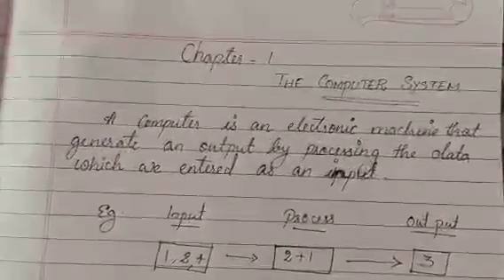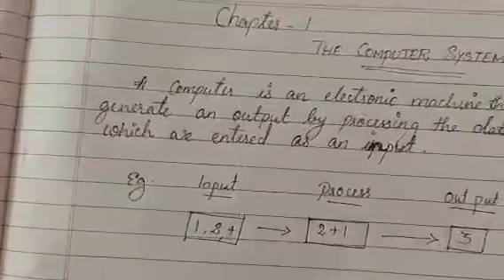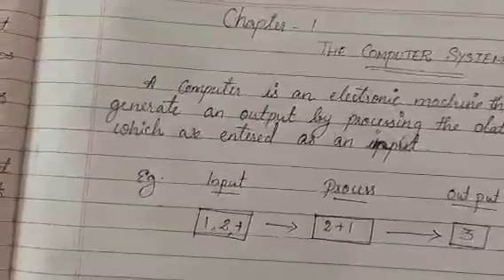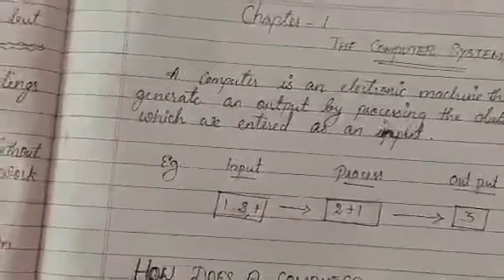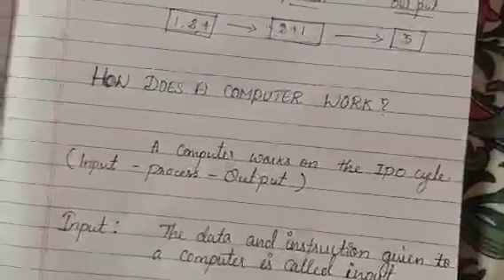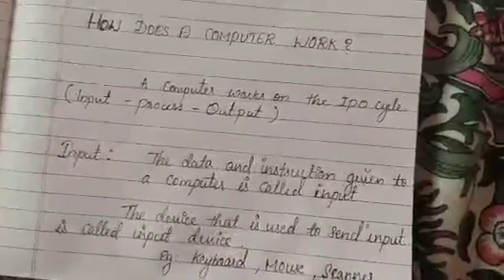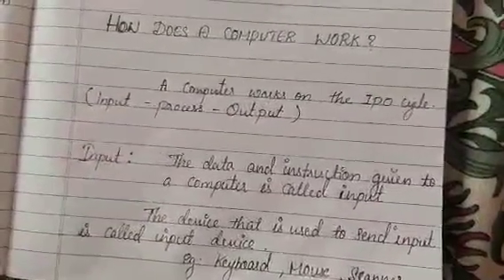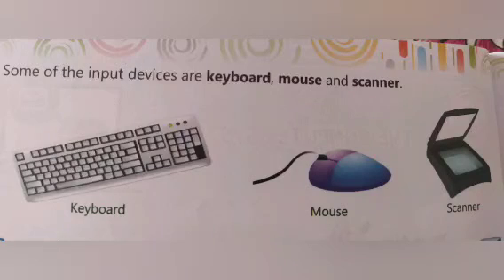CLASS III COMPUTER PART I